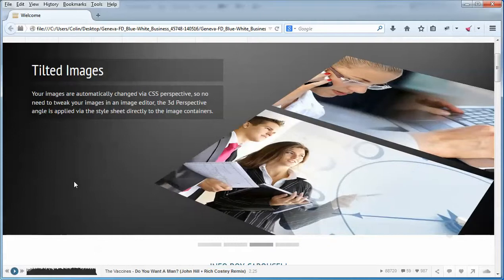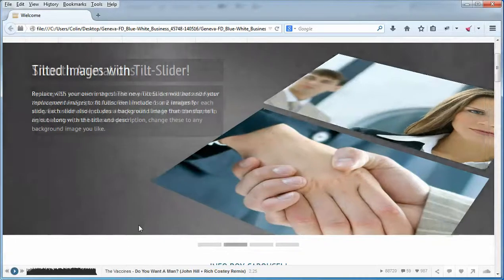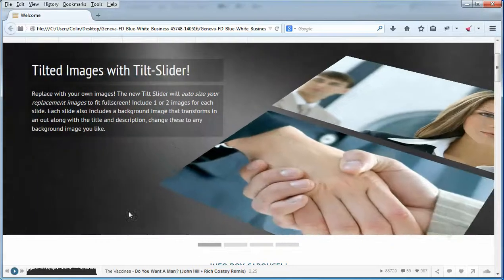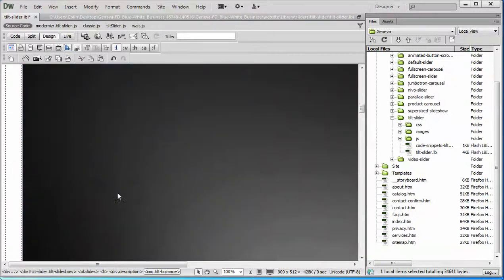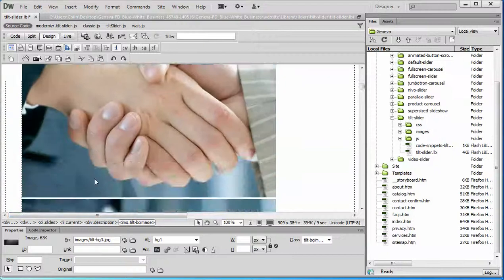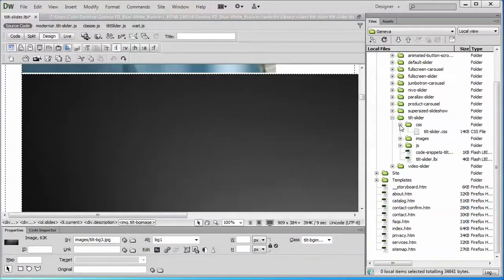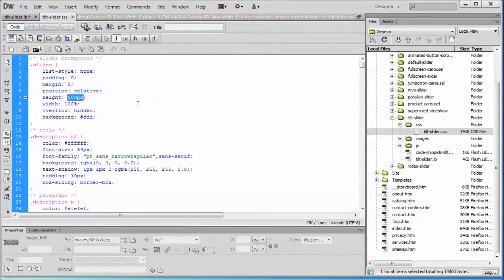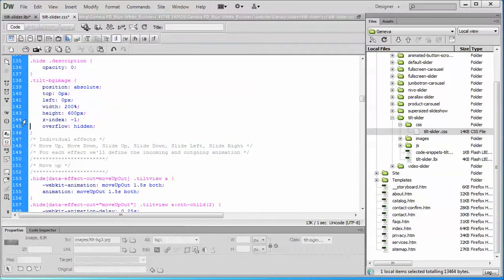dw tilt slider change background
Learn how to change the background  your Tilt Slider.